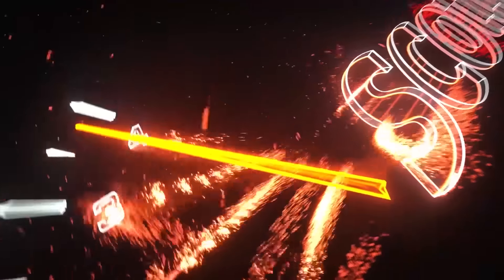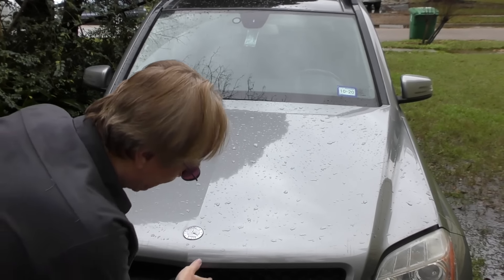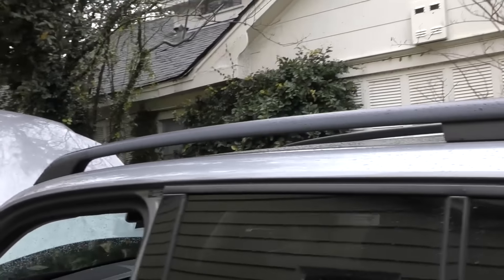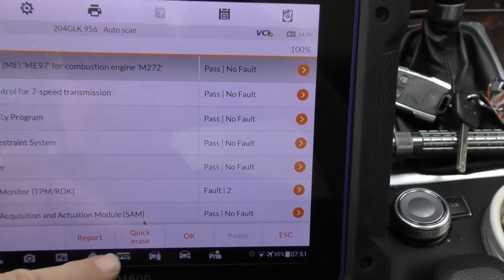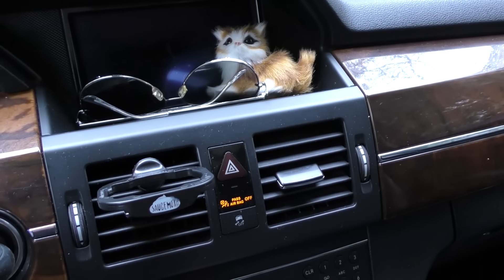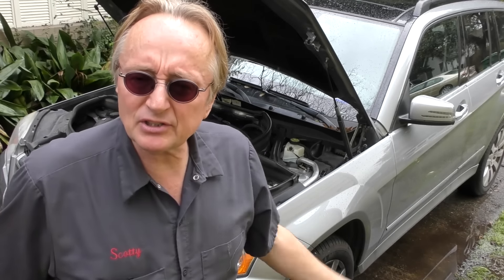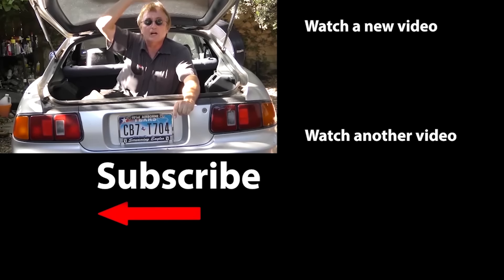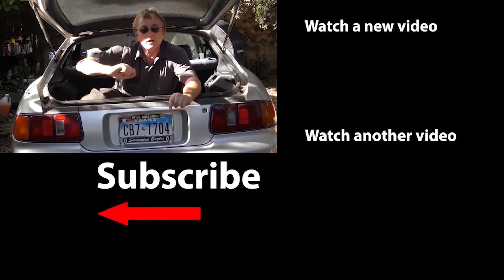I Just Found the Worst Luxury SUV to Buy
I Just Found the Worst Luxury SUV to Buy, DIY and car review Scotty Kilmer. Mercedes GLK 350 review. The most unreliable SUV to buy used. Unreliable SUVs you should stay away from. Worst used SUV to avoid. Never buy this luxury SUV. Unreliable used SUVs that are money pits. Bad SUVs to buy. Car Advice. DIY car repair with Scotty Kilmer, an auto mechanic for the last 52 years.

⬇️Scotty’s Top DIY Tools:
1. Bluetooth Scan Tool
2. Mid-Grade Scan Tool
3. My Fancy (Originally $5,000) Professional Scan Tool
4. Cheap Scan Tool
5. Basic Mechanic Tool Set
6. Professional Socket Set
7. Ratcheting Wrench Set
8. No Charging Required Car Jump Starter
9. Battery Pack Car Jump Starter

⬇️ Things used in this video:
1. Common Sense
2. 4k Camera
3. Camera Microphone
4. Camera Tripod
5. My computer for editing / uploading

►Here's our weekly video schedule:
Tuesday: Auto repair video
Wednesday: Viewers car mod show off
Thursday: Viewer Car Question Video AND Live Car Q&A
Friday: Auto repair video
Saturday: Second Live Car Q&A
Sunday: Viewers car show off